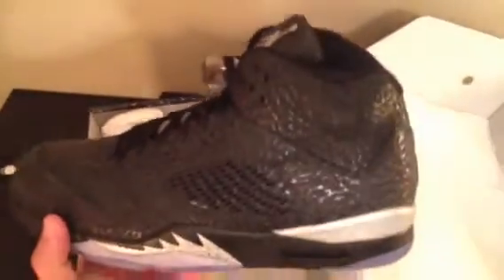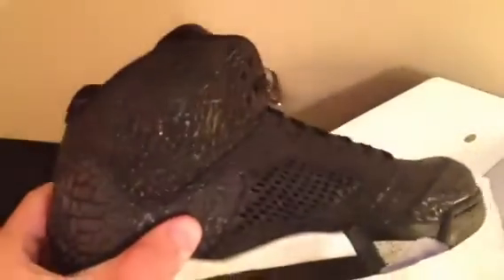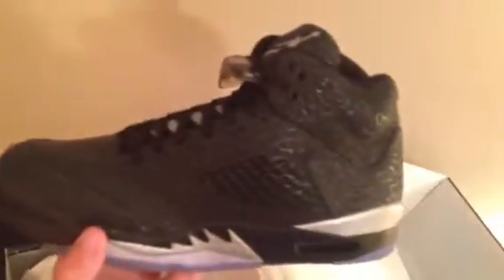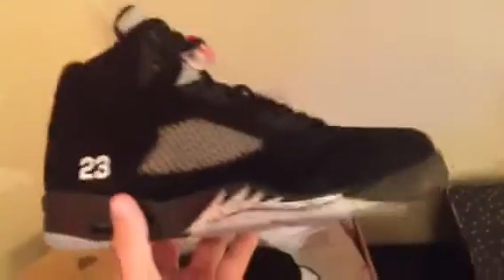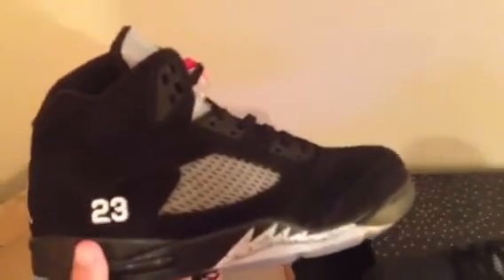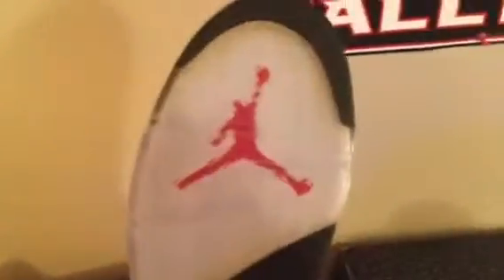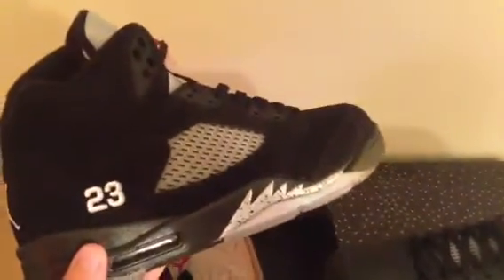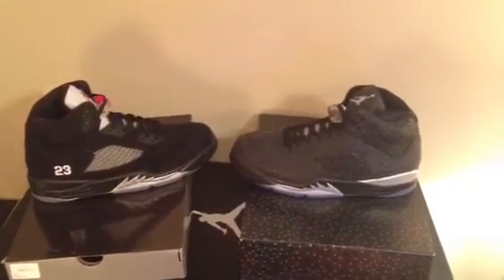Air Jordan Metallic 3lab5 Review & Comparison to Metallic 5's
Review & Comparison of 2014 deadstock metallic 3lab5's to deadstock 2011 metallic retro 5 V. Both shoes are 100% authentic purchases from Nike retail stores. If you could pick one would you chose the new colorway or the original colorway worn by MJ?

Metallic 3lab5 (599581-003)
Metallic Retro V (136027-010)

Follow me @mofo_eskimo

Unboxing. on foot. first look. Nike Air. OG. Michael Jordan. Lab series. DS. Retro 3. Retro 5. V. III. Limited. Rare. Heat. Elephant print. Nike.com. Lace lock. Icy sole. Jumpman. 23. Fresh Prince of Bel Air. Fire red. Grapes. 5lab3. 3M. Reflective. Waxed laces. Cement print.